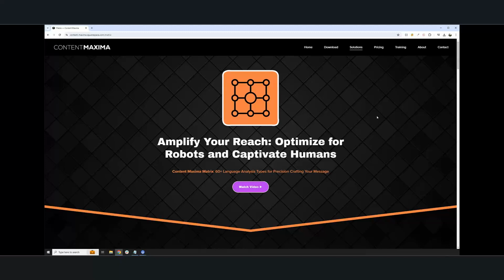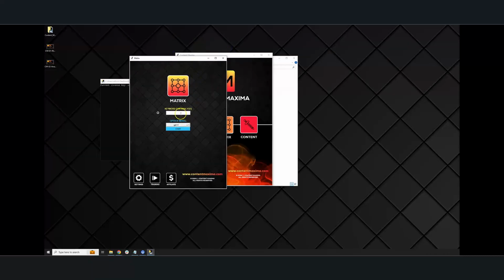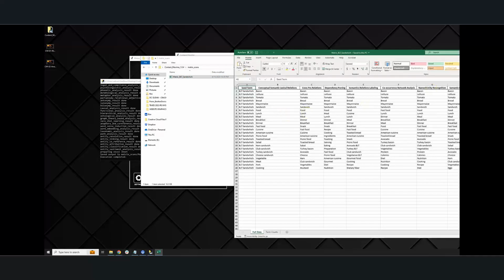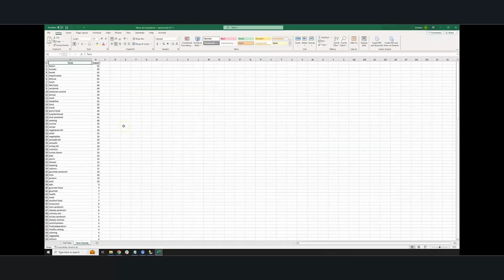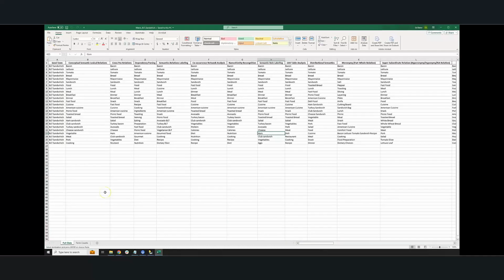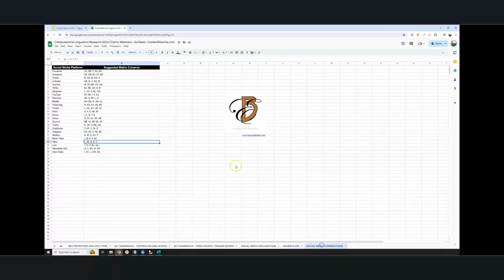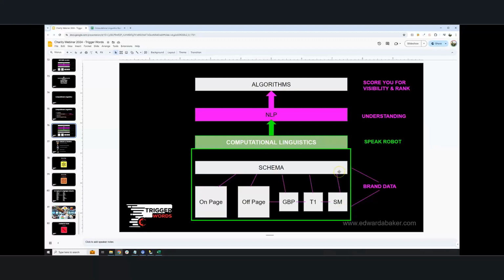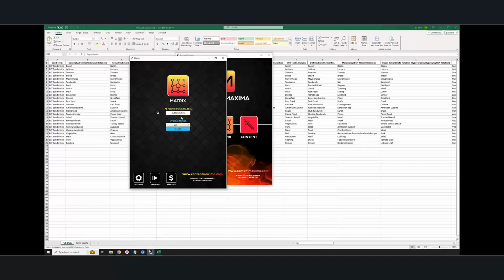Content Maxima - Matrix How-To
Learn how to run Content Maxima Matrix Software.

Please remember that Content Maxima is Python software and meant to run on Windows.

Content Maxima will not run on iOS. If you want to run the software, you will need to find a compatible simulator.